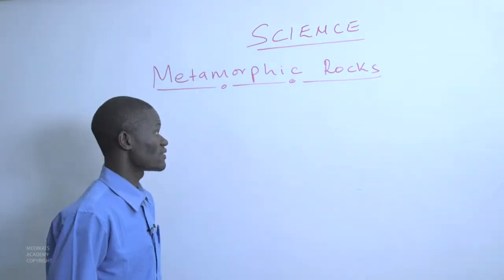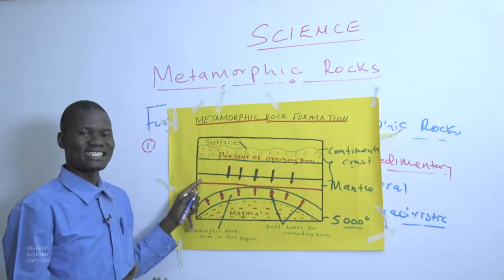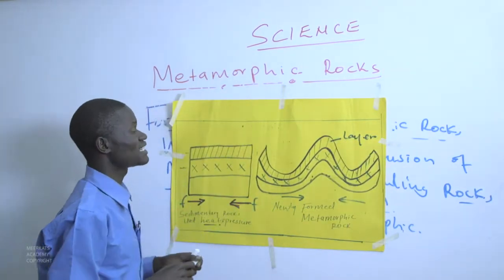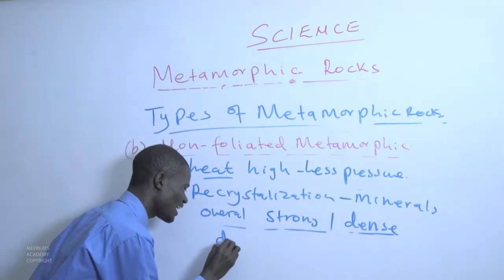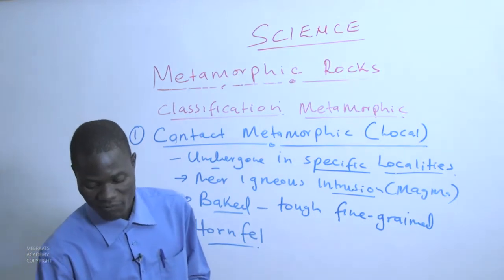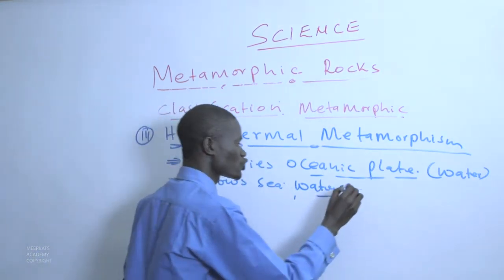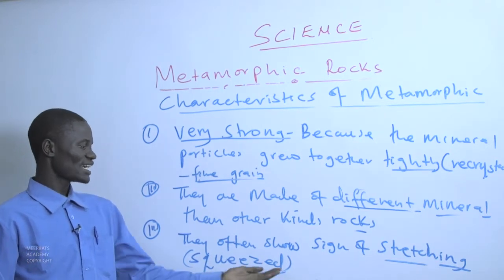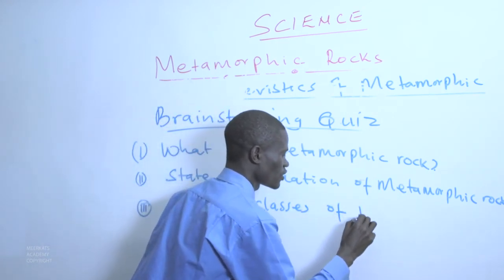47 Mr Juma Moses Metamorphic Rocks SCIENCE YEAR 8